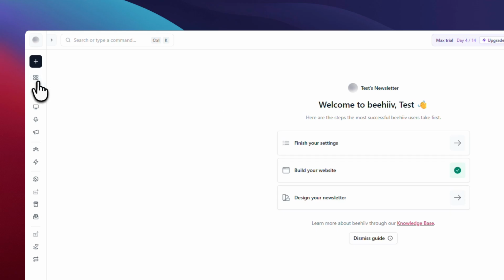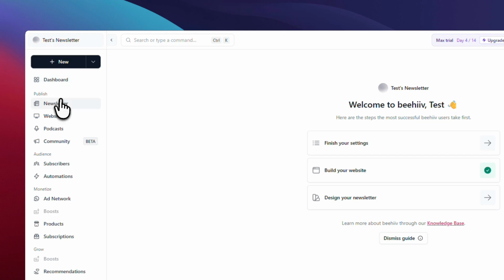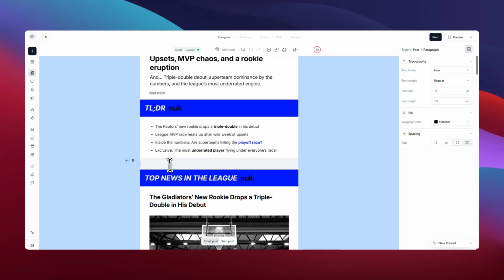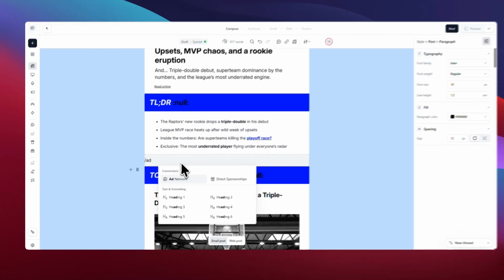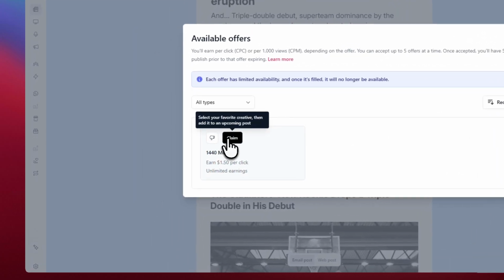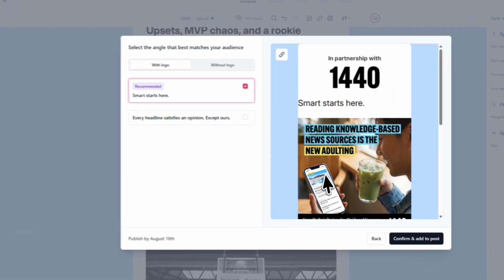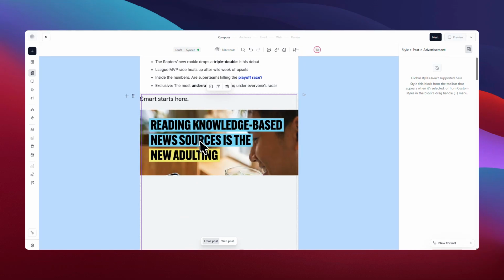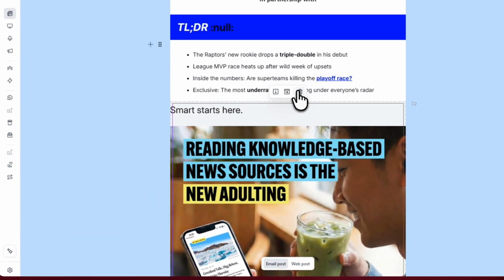How to Make Money with a beehiiv Newsletter (2026 Updated Guide)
Learn how to make money with a beehiiv newsletter! In this 2026 step-by-step beginner tutorial, I'll show you how to monetize your newsletter using paid subscriptions, ads, sponsorships, and other beehiiv monetization features.